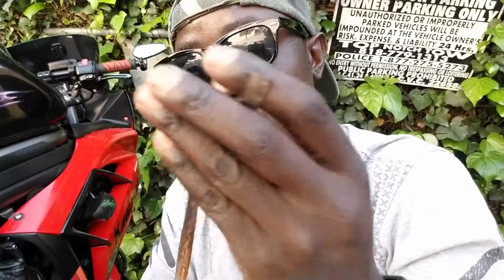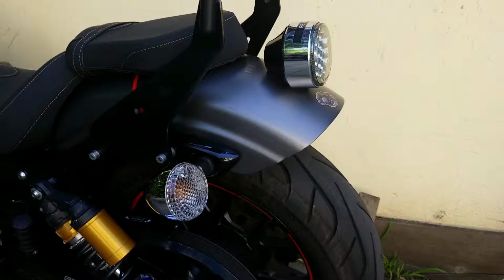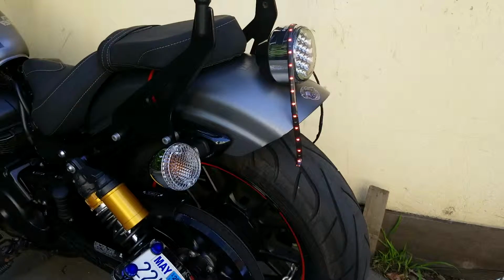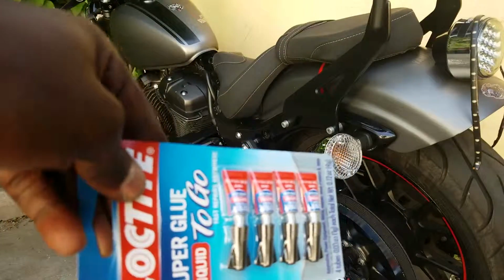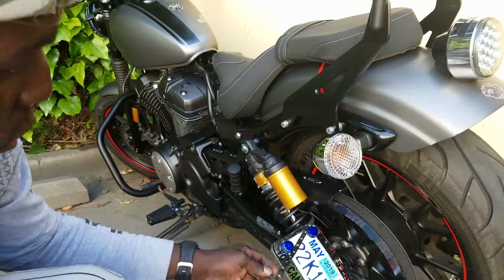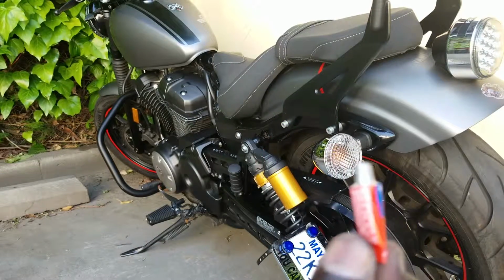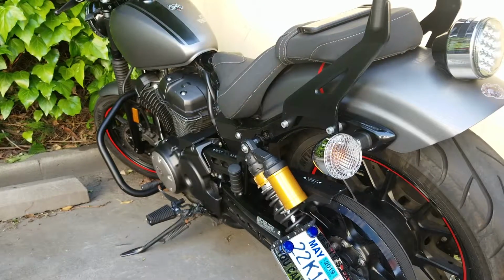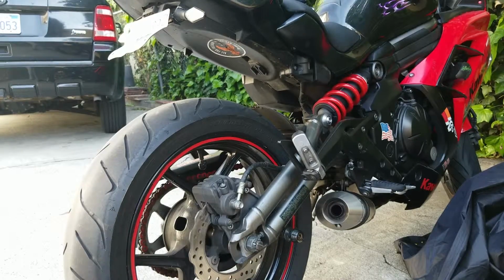Got forced to fix it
My bikes
 Kawasaki Ninja 650 R 2012
Yamaha Bolt R-spec 2014

Camera Used

Gopro 3+
Canon  Powershot Sx530HS
Samsung 7Plus

My Gear
 Helmets
Nexx R1.R
Nexx R.R

Jackets
Milano Sport
Rocket
Pants
 Mulkha

Shoes
Speed Biker
Music